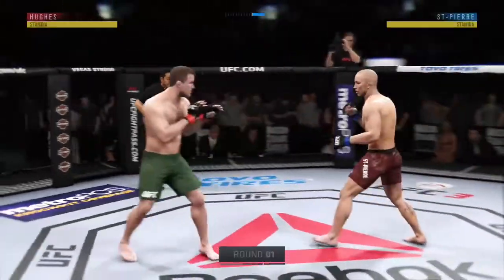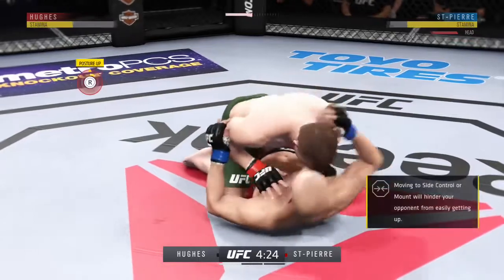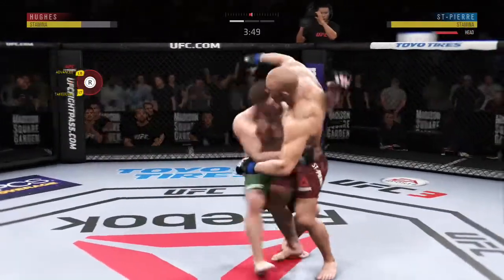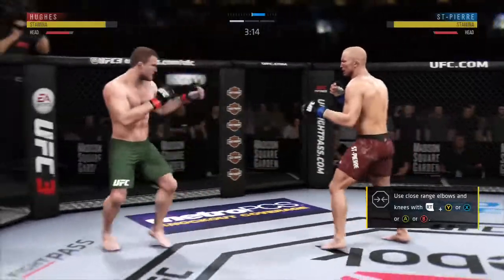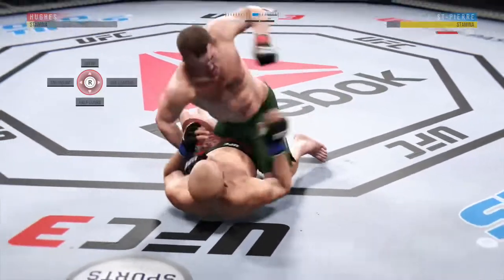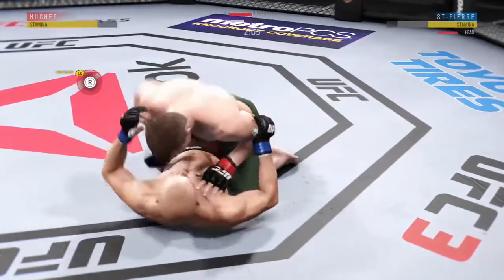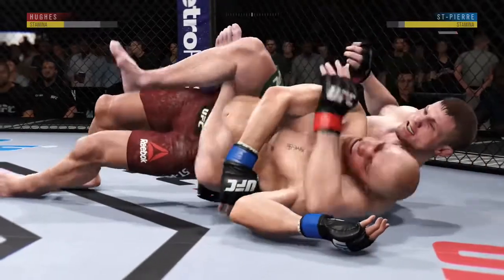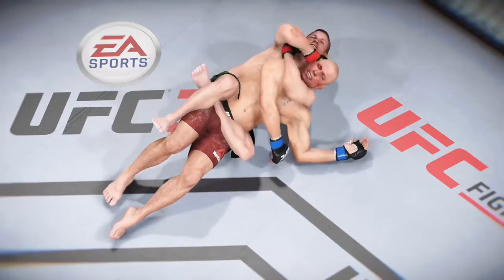UFC-3 Matt Hughes showcase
UFC 3 showcase